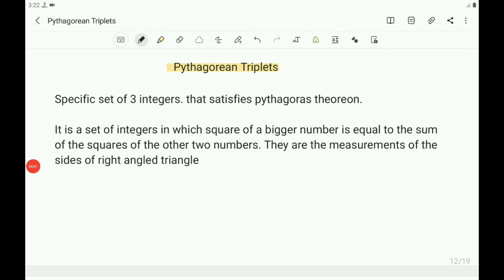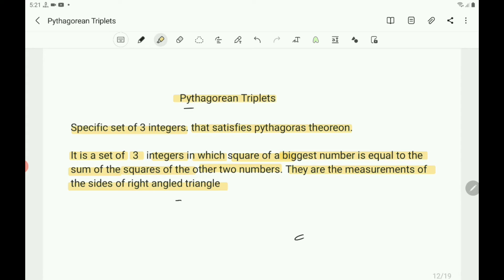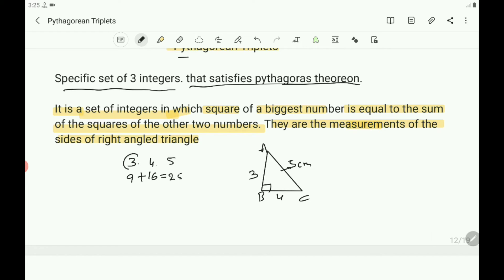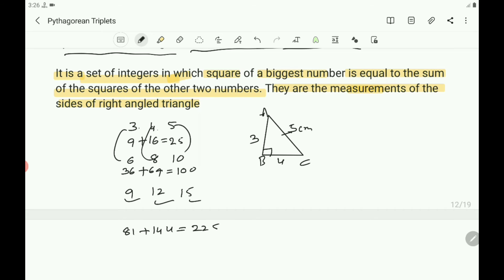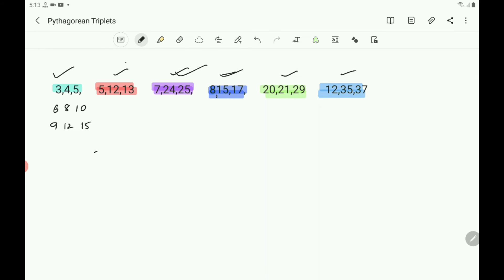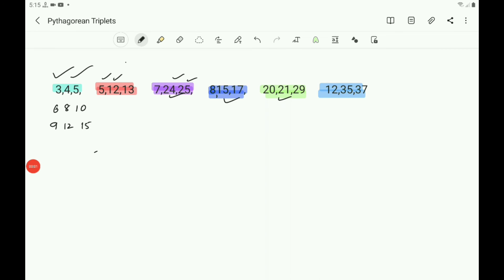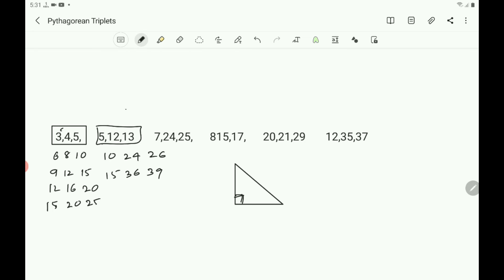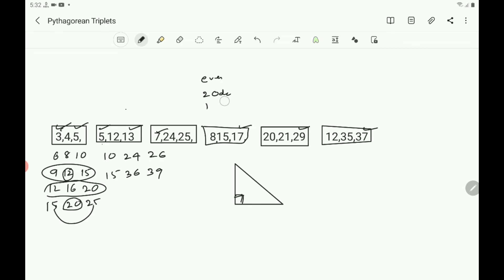Class 10 ---Pythagorean triplets